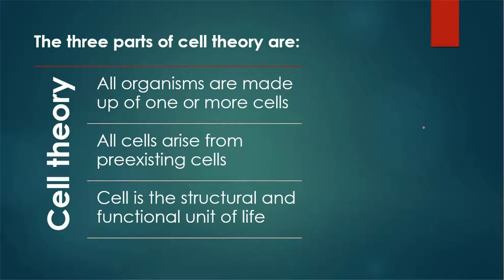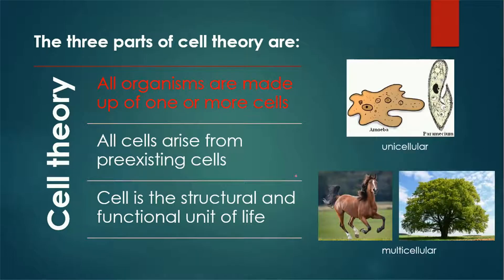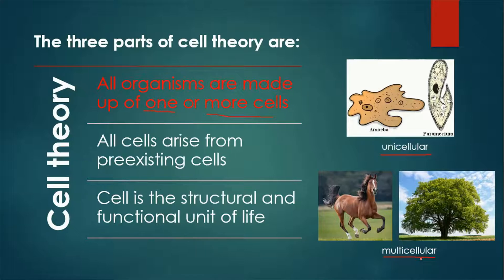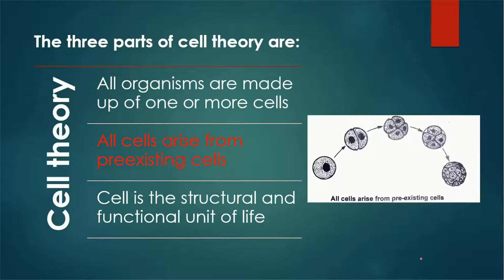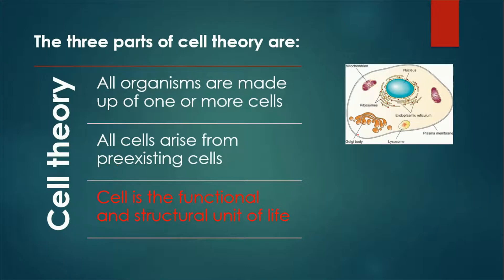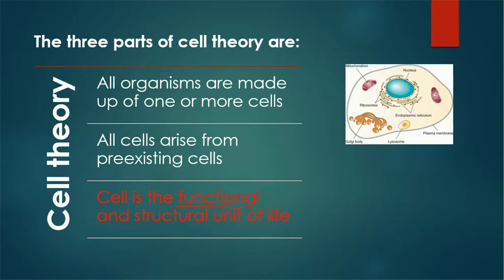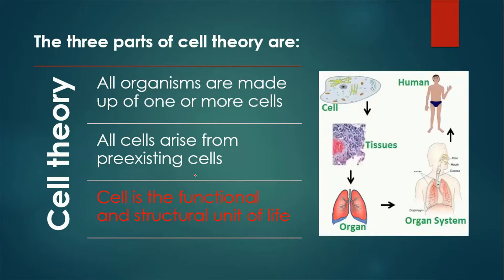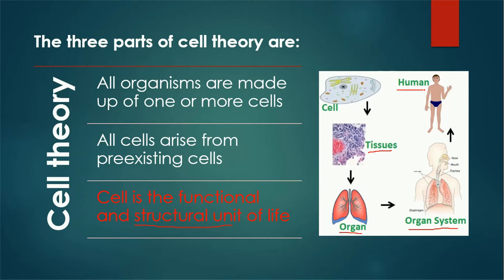Cell Theory | Schleiden and Schwann | Biology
Cell theory is explained in this video lesson. The three parts of cell theroy are clarified by giving examples.

Cell theory
The three parts of cell theory are:
1. All organisms are made up of one or more cells
2. All cells arise from preexisting cells
3. Cell is the structural and functional unit of life